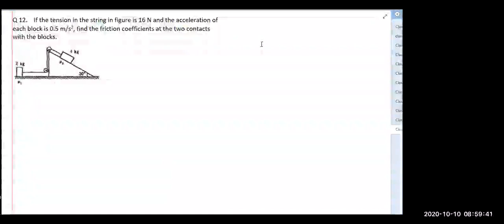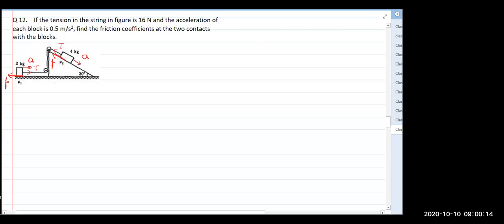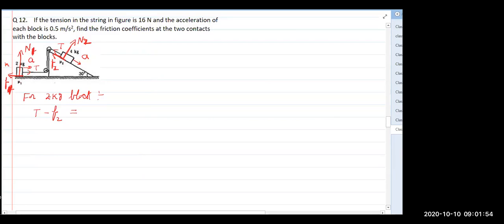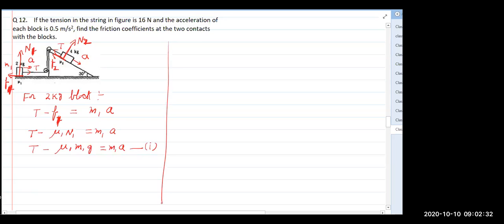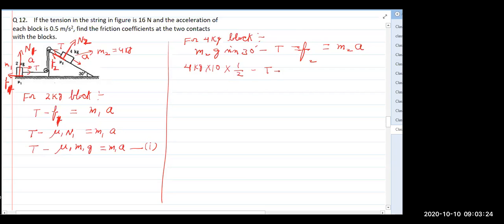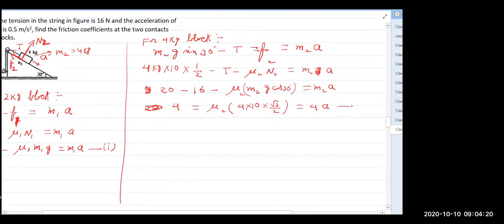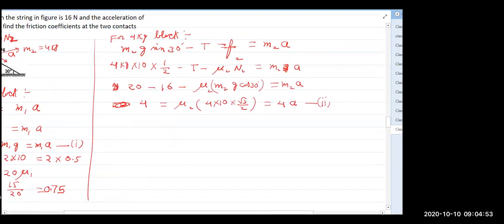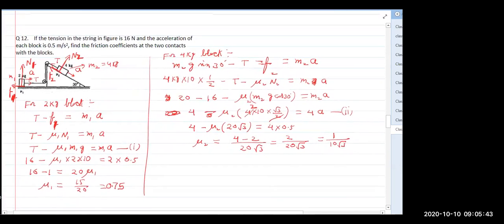05 Friction11 Pulley Problem on rough surface 2 || by Physics Gyan